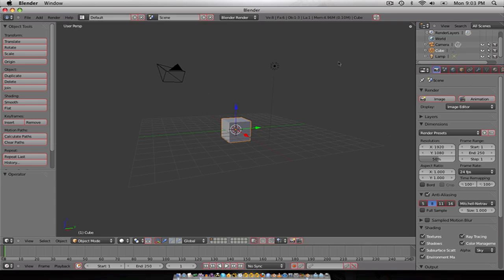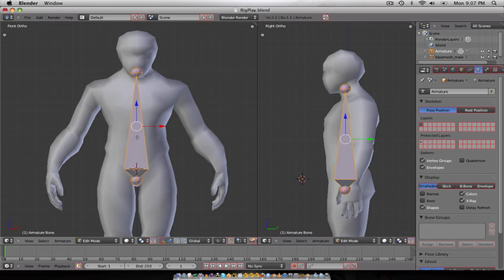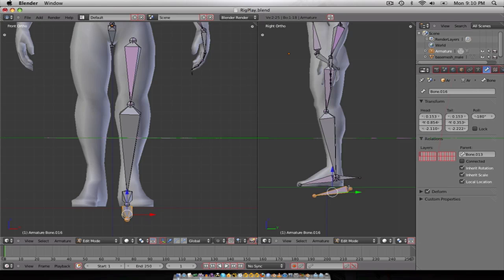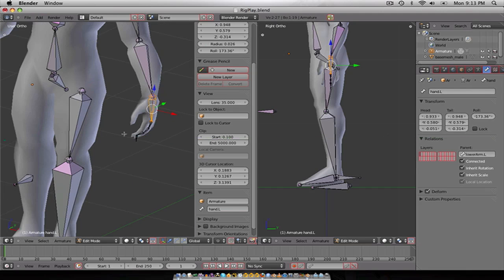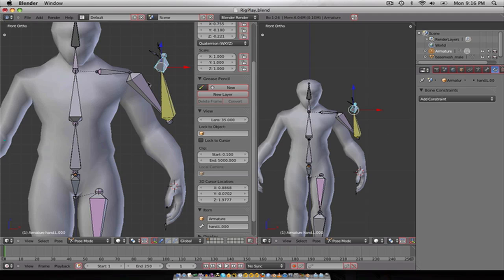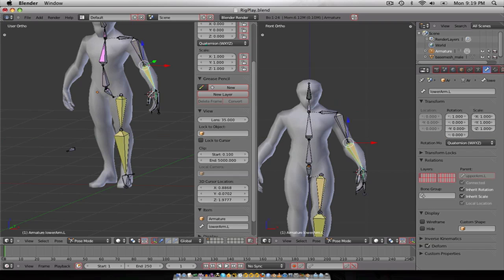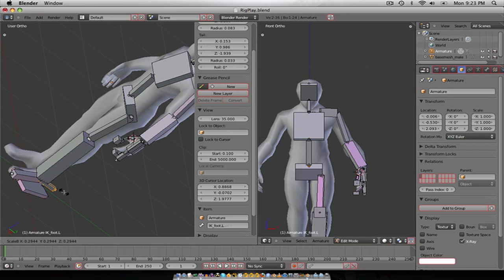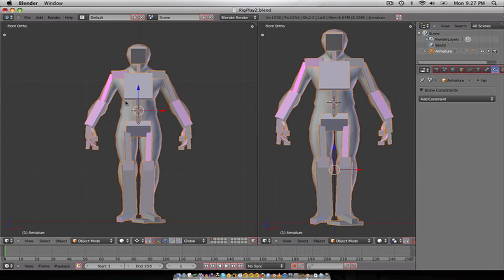Blender 2.56: Rig Play Tutorial (Part 1)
In this tutorial we went over to BlenderCookie and borrowed a mesh which we animated into a quick 4 second action scene. Enjoy.